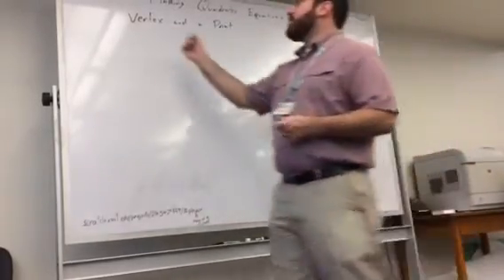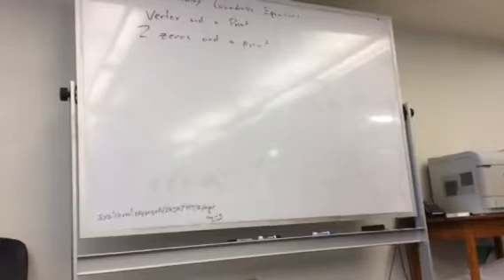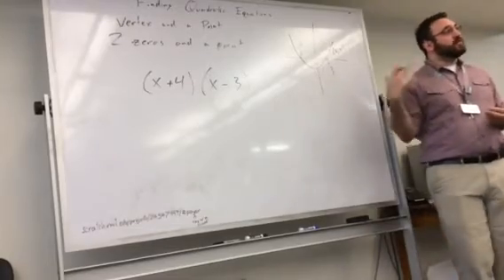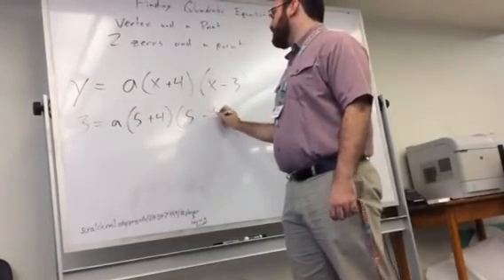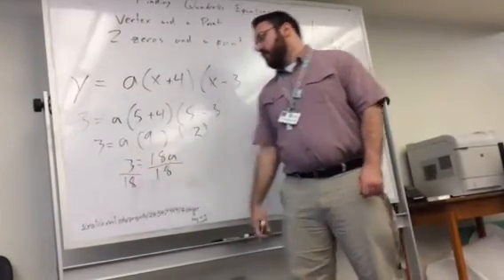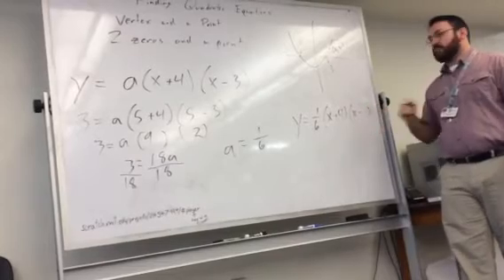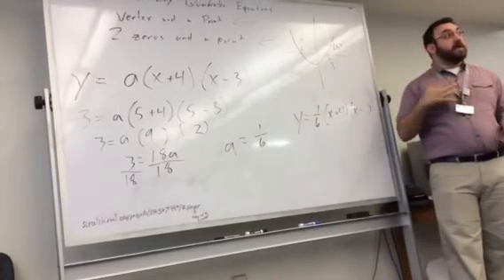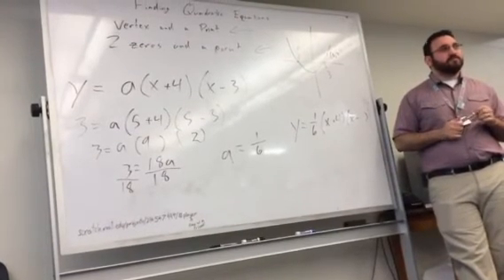Finding Quadratic Equations